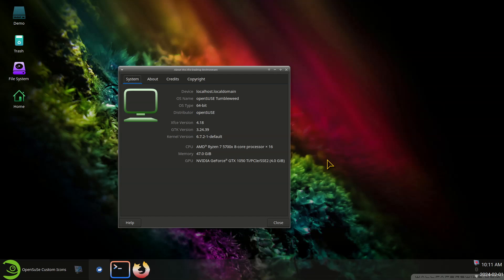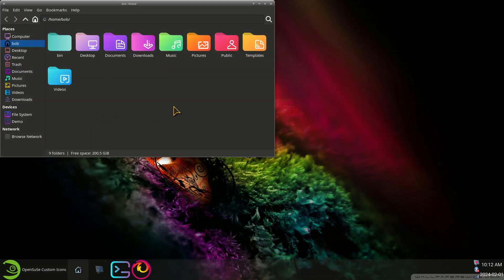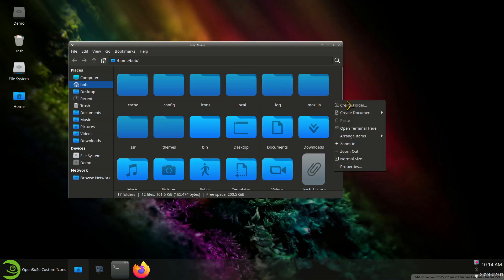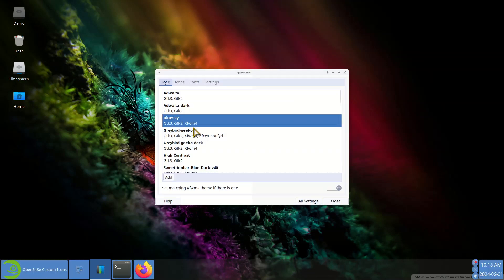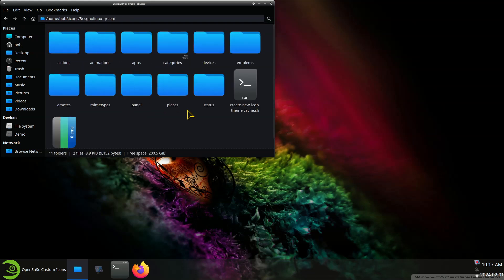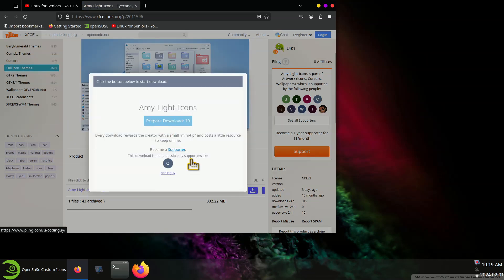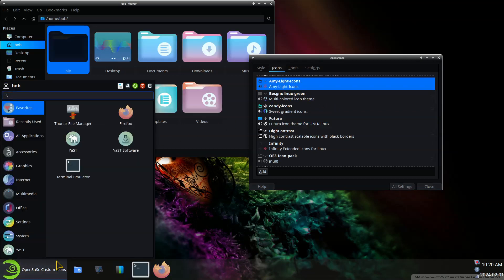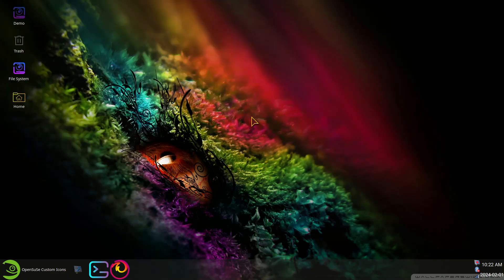openSUSE - Xfce - Custom Icon & Mouse Theme's.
Filmed in 1920 x 1080. How to tips on adding custom Icon & Mouse Theme's
for the openSUSE  Xfce desktop. Best viewed on a large screen.

0:00 - Intro openSUSE Xfce Custom Icon & Mouse Theme's
0:04 - Overview & System Information
1:10 - Examples of Icon Sets
2:58 - File & Folder Locations
3:56 - Tip on Mouse Cursor
4:35 - Theme's & Styles Folder Locations
5:57 - Important Tip
6:34 - Where to get Themes & where to extract & install
10:58 - Subscribe to Linux for Seniors